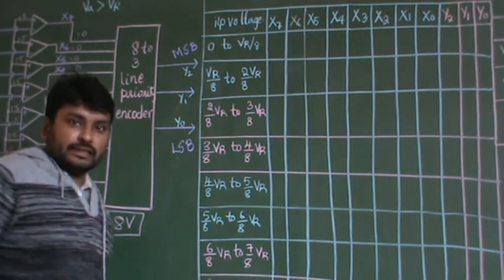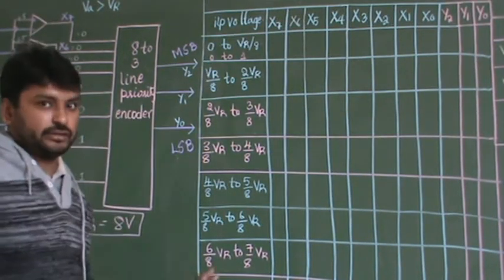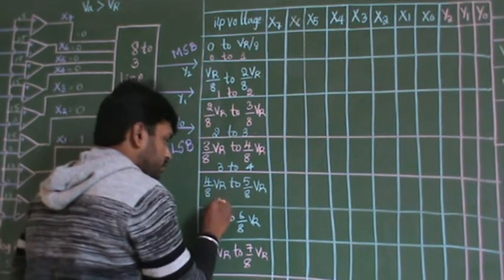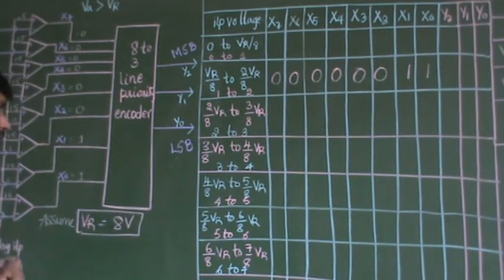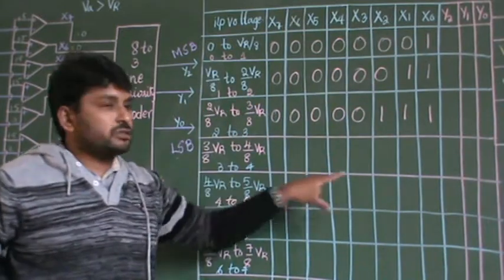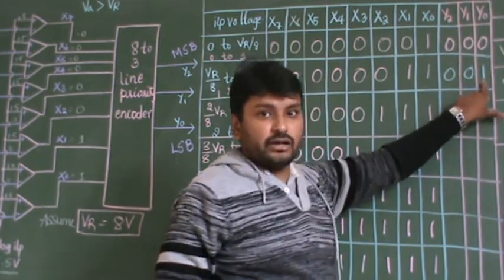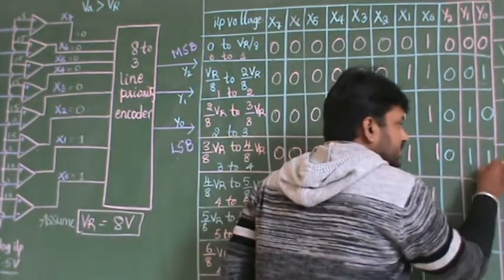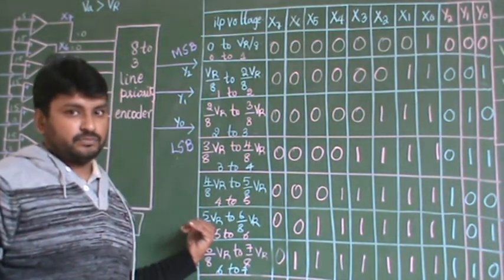Priority encoder 2